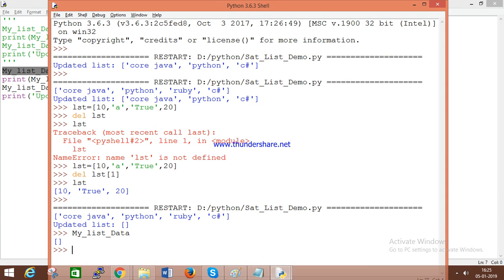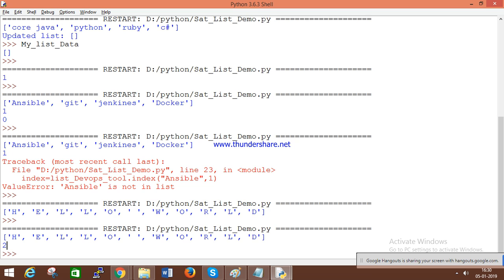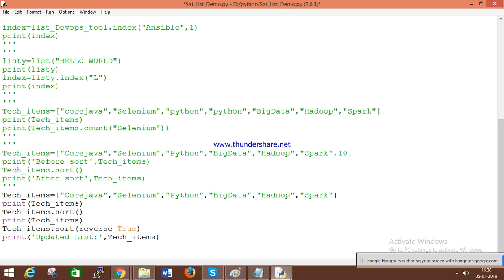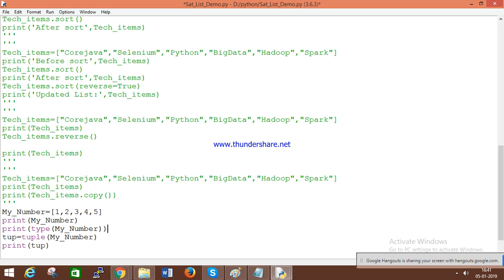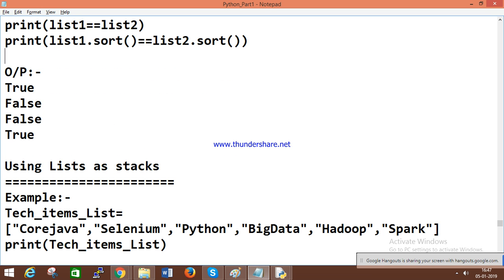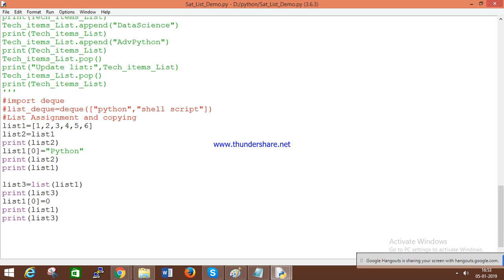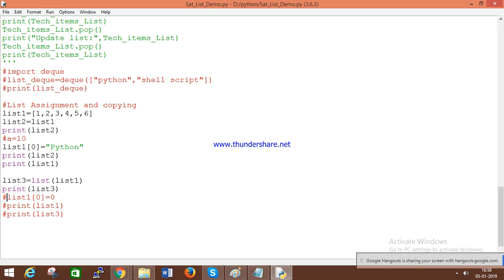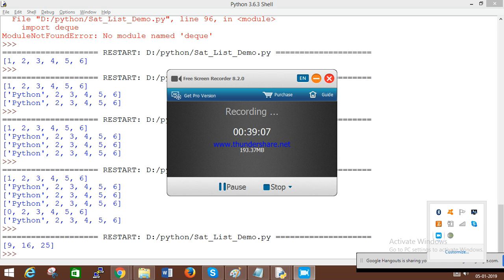What is del ,remove ,clear ,count function Online Python Class Part -9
What is del ,remove ,clear ,count function